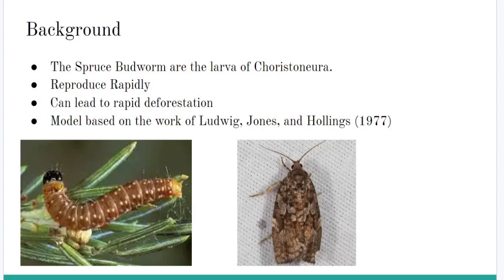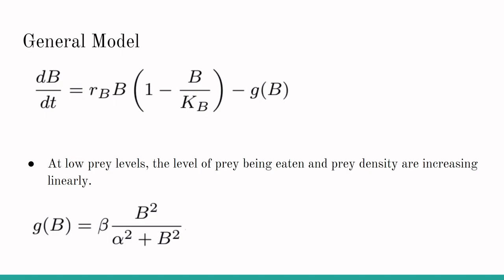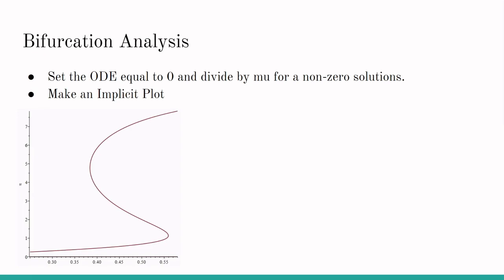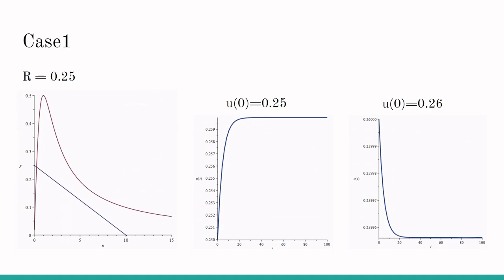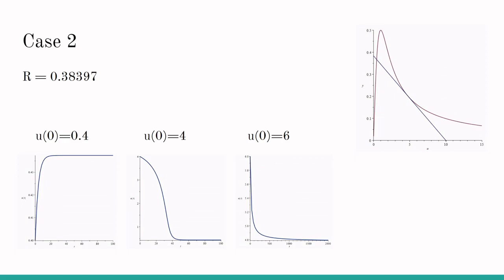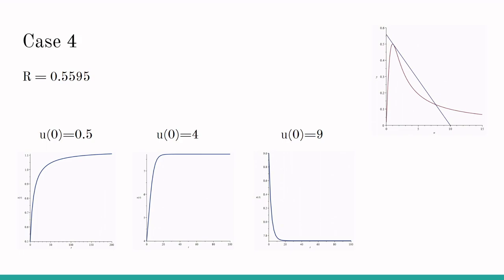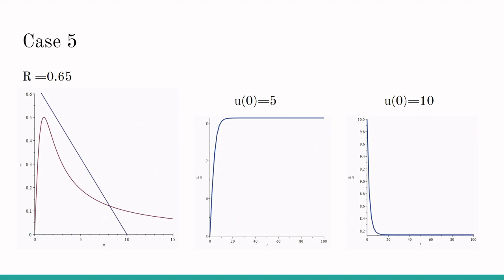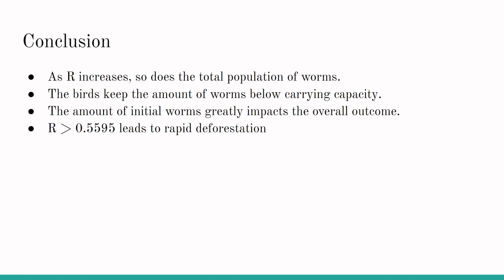ODE Spruce Budworm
Song: Minecraft - Subwoofer Lullaby